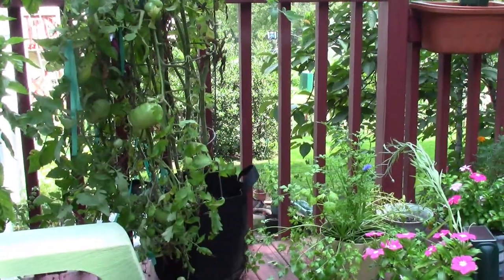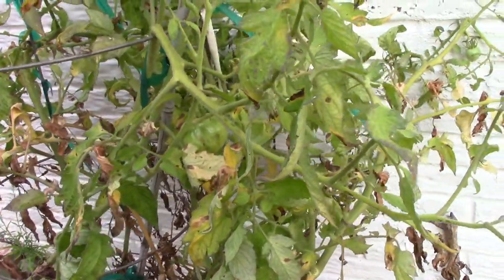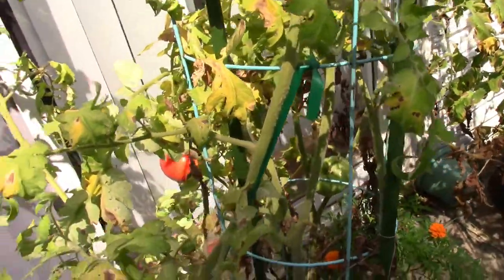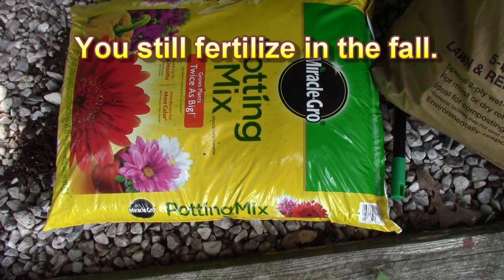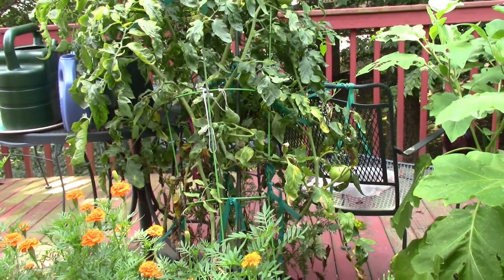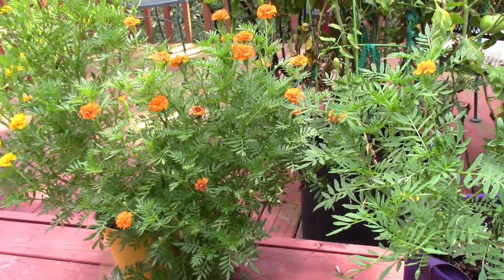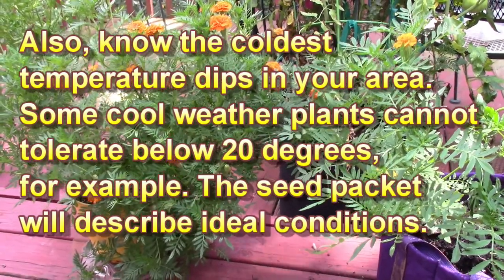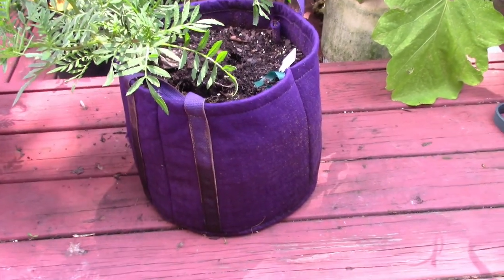It's Time to Transition Your Summer Vegetable Container Garden to a Fall Harvest Extravaganza!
Growing fall vegetables starts with preparation during late summer. Late summer is the time to transition your summer vegetable container garden to a fall harvest extravaganza. Here are some tips for knowing when to let your summer plants go and for selecting and starting your fall vegetables. Happy Gardening!